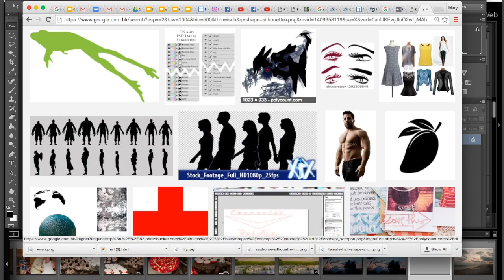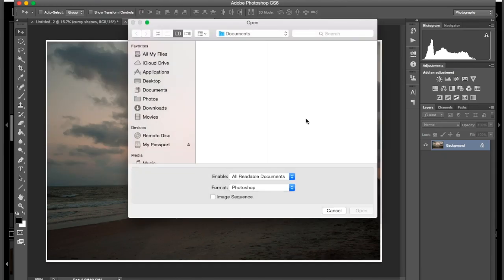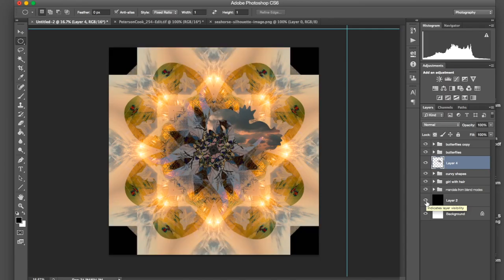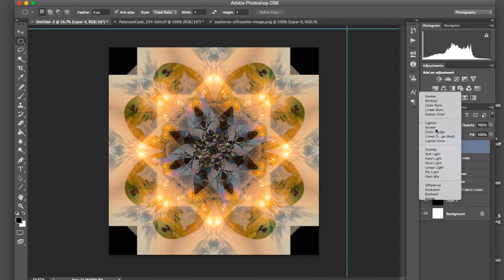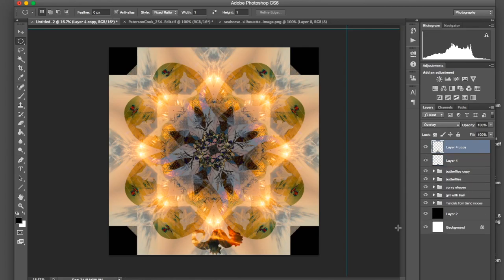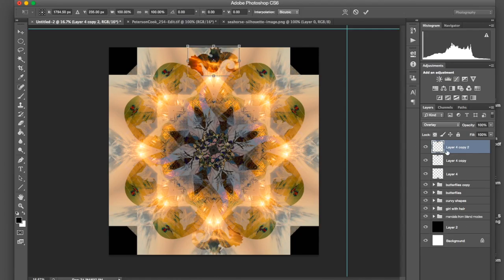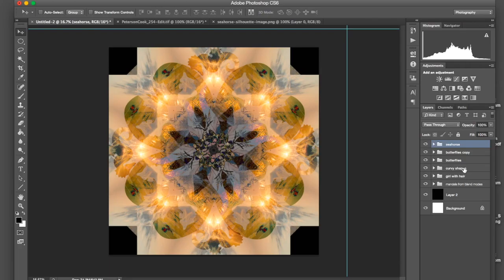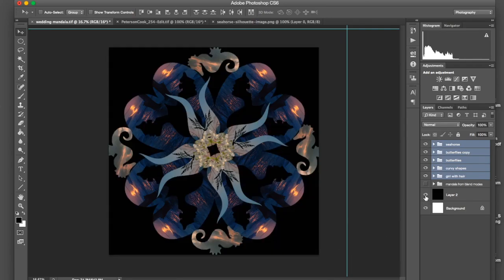Advanced step 4 using premade shapes